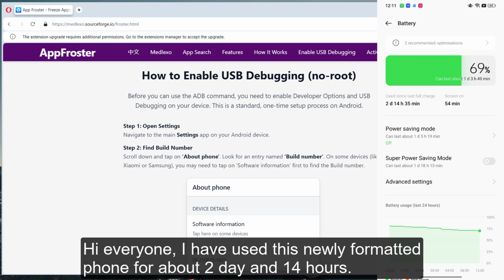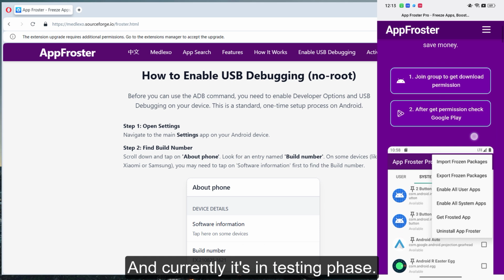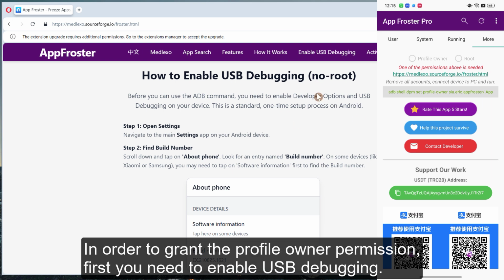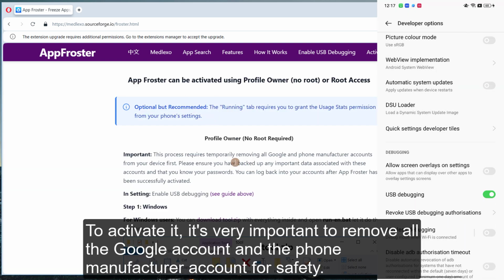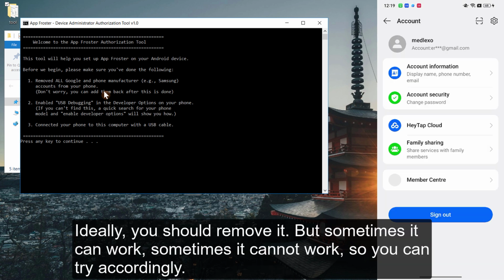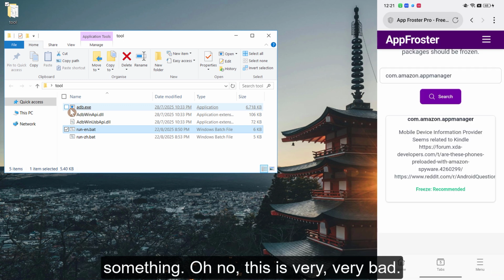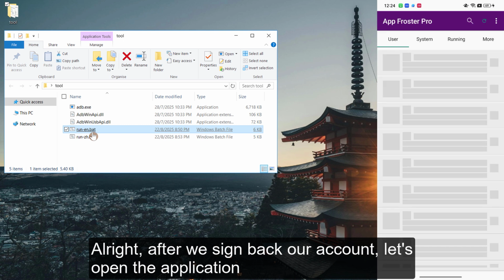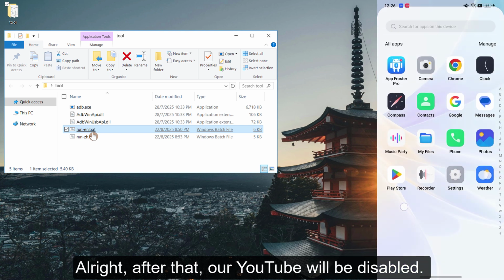How to easily freeze and disable bloatware spyware adware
Is your Android phone's battery draining too quickly? Are you tired of bloatware slowing down your device? In this step-by-step tutorial, we show you how to use App Froster Pro to take back control of your phone, disable unwanted apps, remove bloatware, and significantly improve your battery life and performance—all without needing root access!

We'll guide you through the entire process, from downloading and installing App Froster Pro to enabling USB debugging and granting the necessary permissions. By the end of this video, you can save money and have a faster, cleaner, and more efficient Android device.

00:00 - Introduction: Poor Battery Life
00:22 - Solution: App Froster Pro
00:44 - How to Download & Install
01:28 - First Time Setup & Permissions
01:53 - How to Enable USB Debugging
02:53 - IMPORTANT: Remove Google Account Before Activation
04:03 - Activating Profile Owner with PC Tool
04:31 - Exploring Running Apps
05:05 - Importing Recommended Bloatware List
05:51 - Re-login to Google Account & Finalizing
06:34 - How to Re-enable a Disabled App